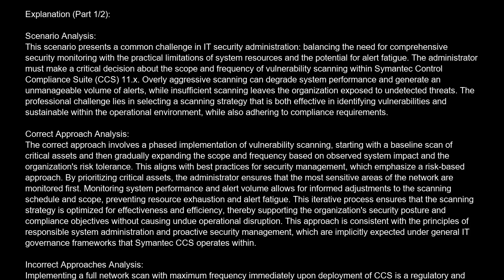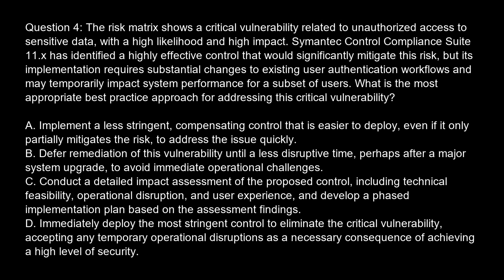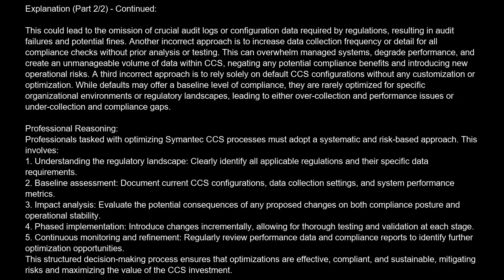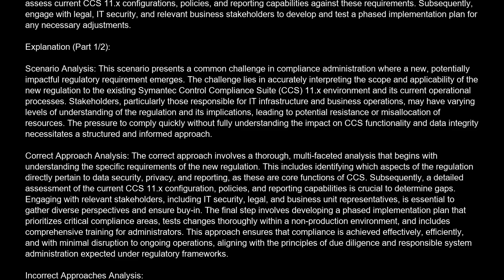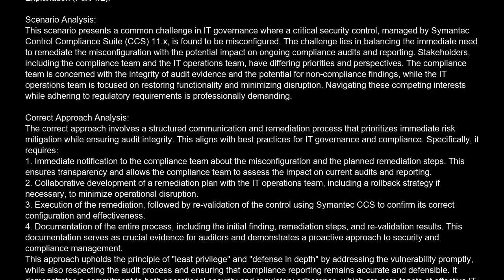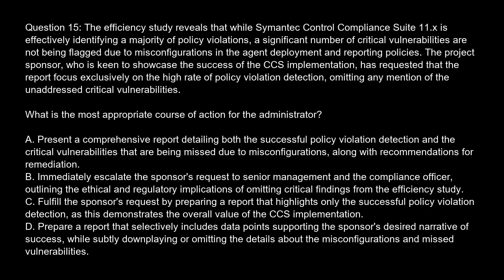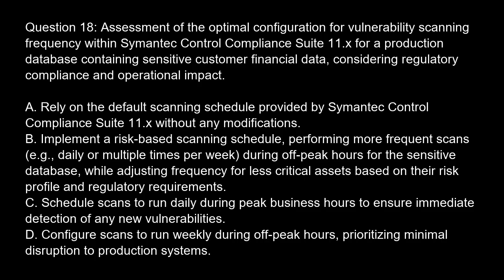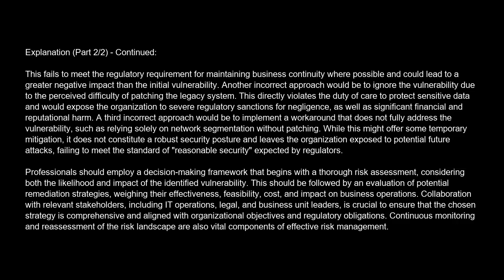250 410 Administration of Symantec Control Compliance Suite 11 x Free Practice Test And Answers Upda